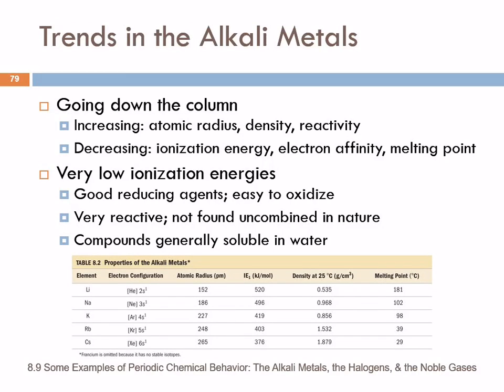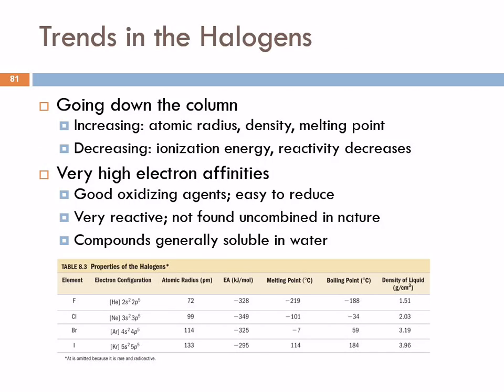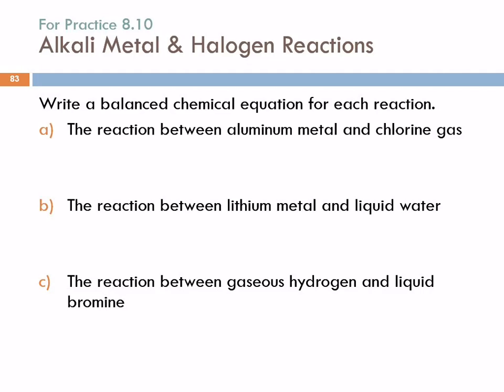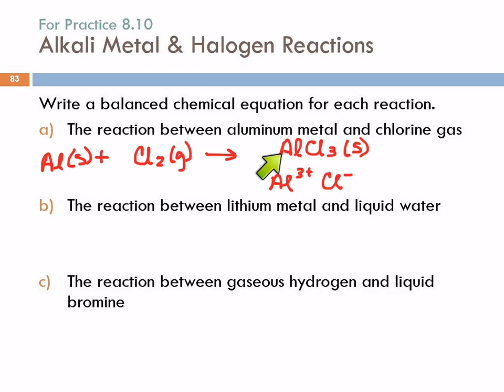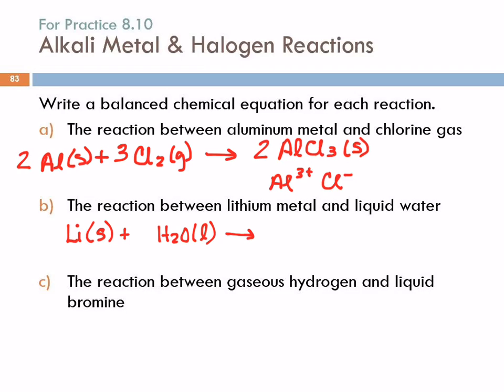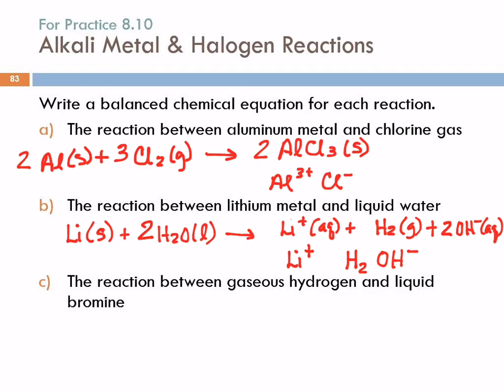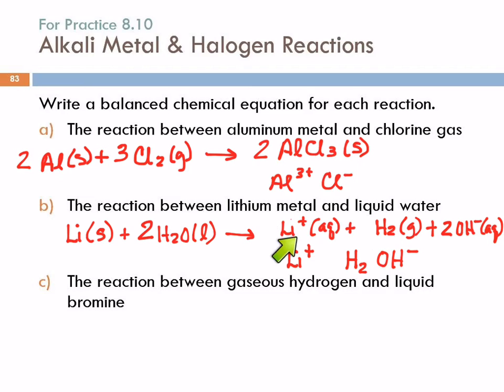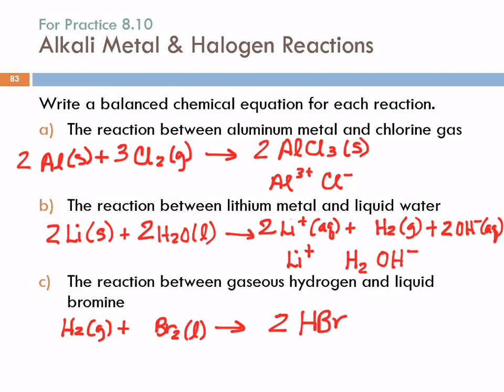8.9 Some Examples of Periodic Chemical Behavior: The Alkali Metals, the Halogens, & the Noble Gases